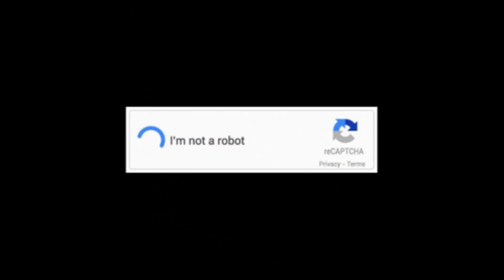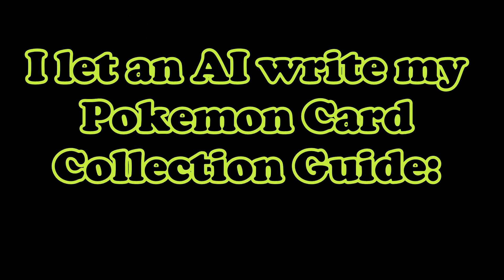I let an AI write my Pokemon Card Collection Guide: You won't believe what happened!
In this video, I let ChatGPT, the AI language model from OpenAI, write my script for me, and the result is amazing! Join me as we explore the world of Pokemon card collecting and discover some expert tips on how to improve your collection. With rare and ultra-rare cards, hilarious Pokemon jokes, and insider secrets, this video is a must-watch for any serious Pokemon card collector. So what are you waiting for? Click play and join the adventure in this epic episode of Totodile Tales!

Thank you to my amazing Members!
POKEDELICS
Nick's Pokedex
ASD girl Bella
Bre the Struggle Bug
Travis Dubois
Fili
PokeBaller Mike
Trash-Queen [Casey]
The Poke Duo
cobra heart
Ceridwyn Swinamer
Dusa
Greany Beeny
Exotic Mop
Tyler
Chris C
Ben B, the Kind Fox. 🦊
Ixl skull
ᐳᑭᓯᒐᔾ
astrolin
Joseph
Arcann
Vibe Cave Studios
Technoblade Fan
Sage's Gaming
Shadow Wolf
Zen
franckcr
Chad Lynn
McRobbie
mudkip
Mrs.Shockhorn_#LightItUpBlue 💙
Alkesh Patel
Penguu
Greenmon
Spencer Doucet
Shiemi di Angelo
Shining Umbreon
Busy Cross
Hefty517
Sleepy pupper
DarkMoonSylveon
taylor alspaugh
Aswdfyyn
PokeArt
Char Borg
Dysart Universe
piplup123shining
eevee queen
VSonicOG
Telinda McButler
Avery Lentz
Mango Plays
Rob Sam
Alain Bisson
RhiRhi Andri
pokEMan Collects
Eleanor LeMay
VilifyExile
Arcanine
Old Man Dirt
Griffy wiffy
PokeTrainerKDX

Bpockets.com